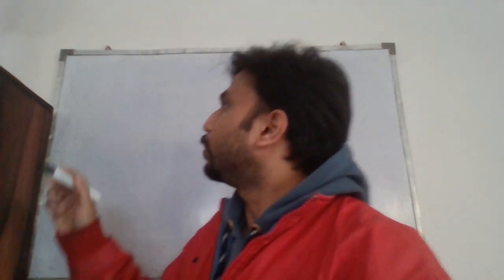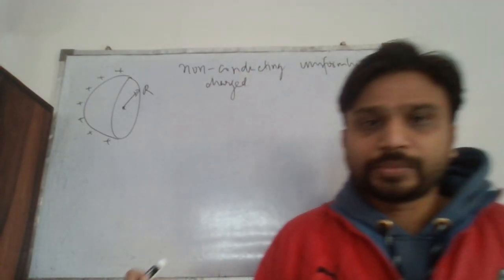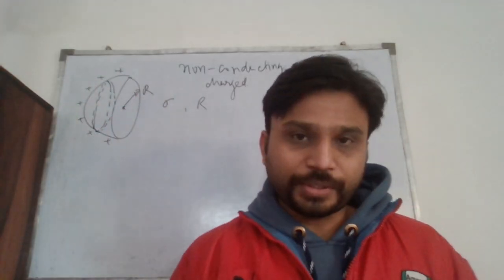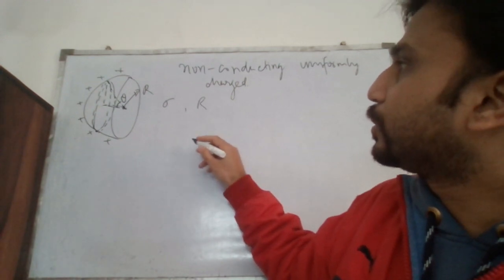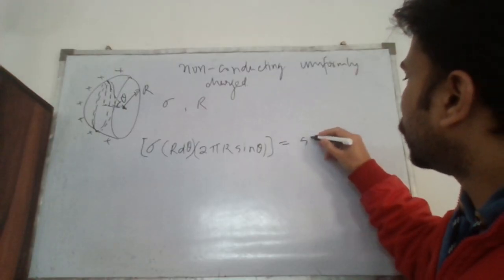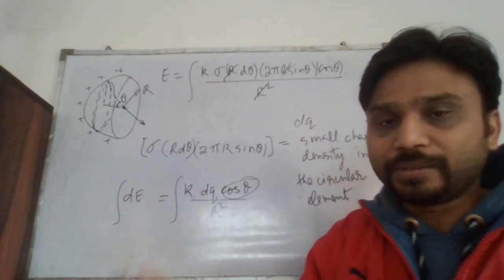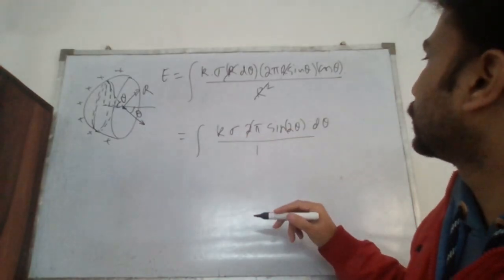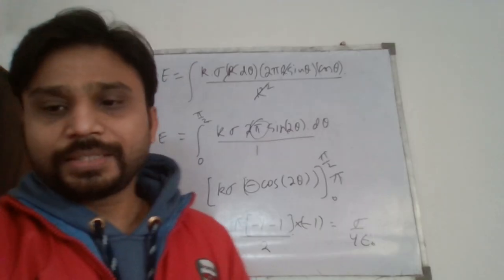Electric Field due to Hemisphere | Electric Charges and Fields